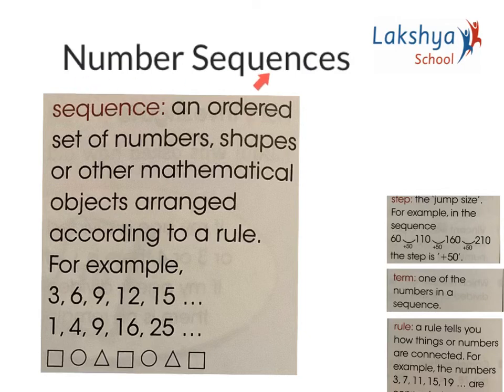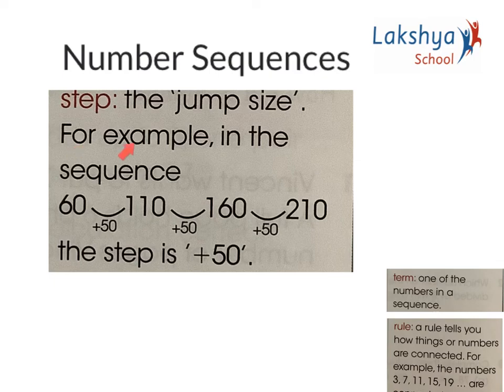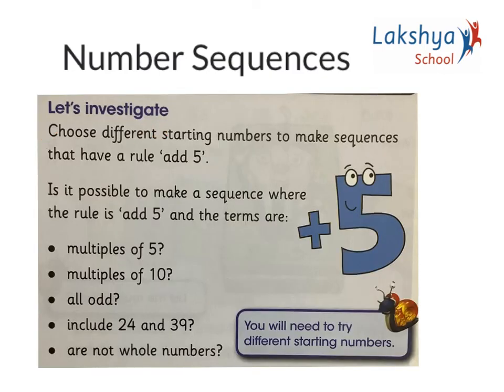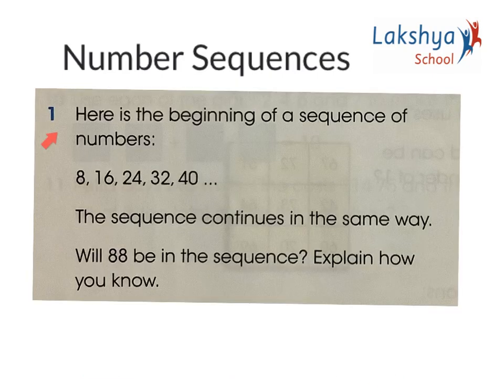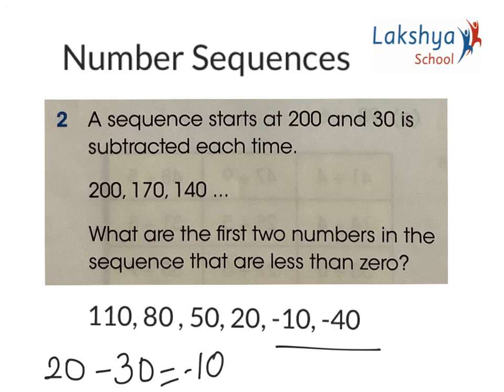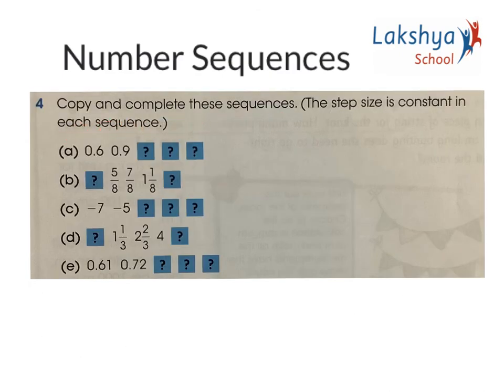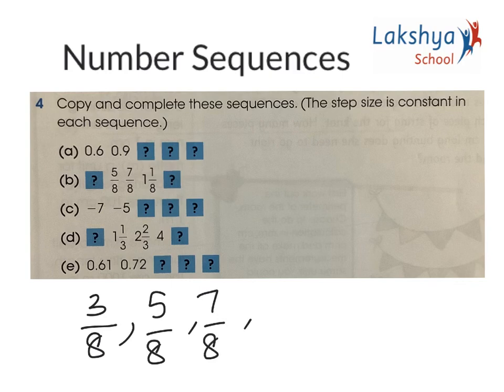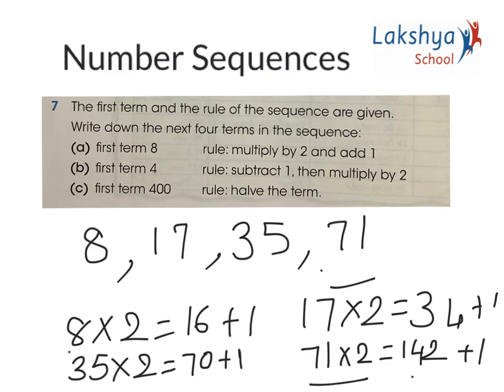Number sequence G6